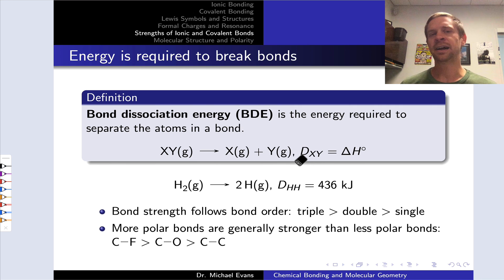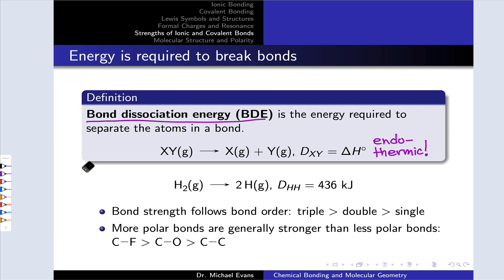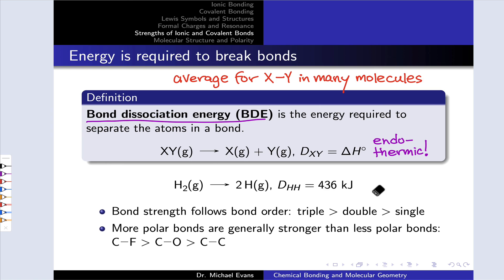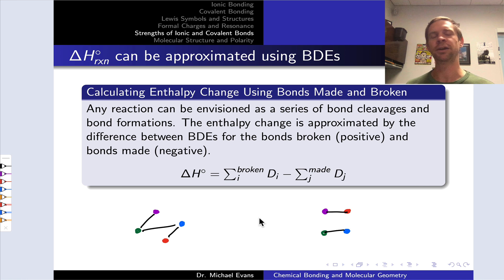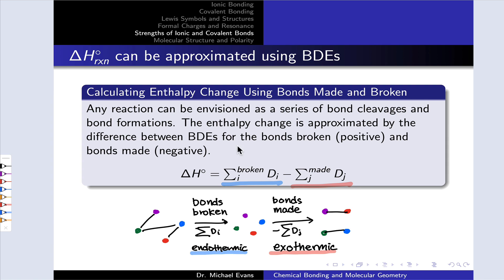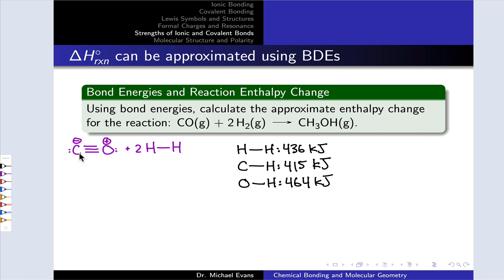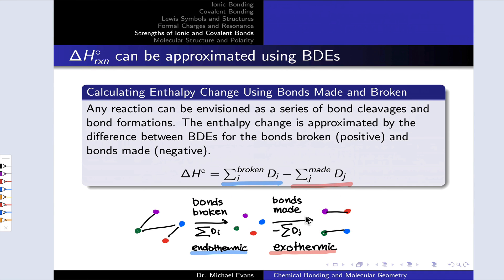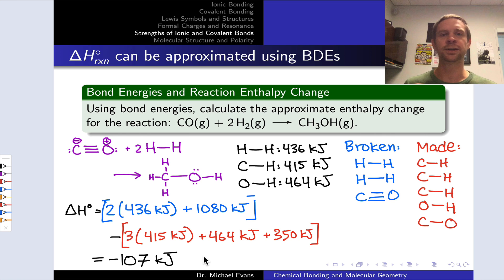Bond Dissociation Energy | OpenStax Chemistry 2e 7.5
00:00 Introduction
00:46 Defining Bond Dissociation Energy
02:54 BDE is Influenced by Bond Order and Polarity
03:59 Reaction Enthalpies from BDEs
06:19 Practice with Reaction Enthalpies from BDEs